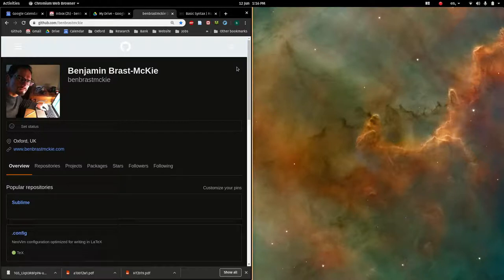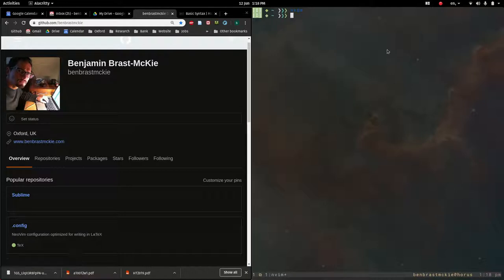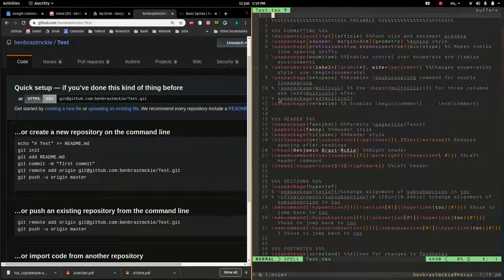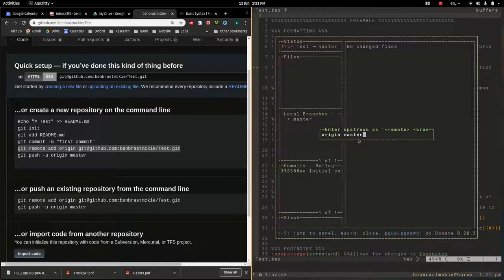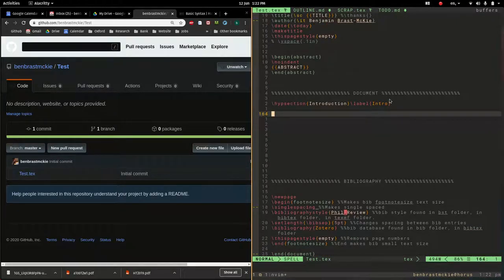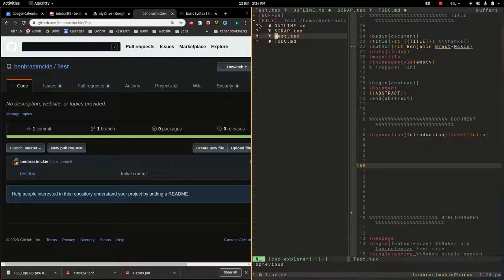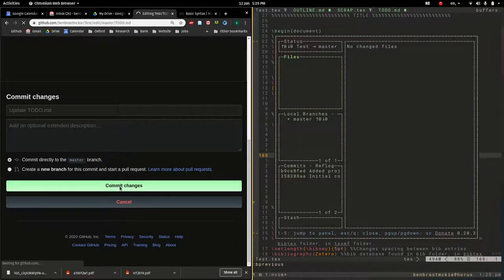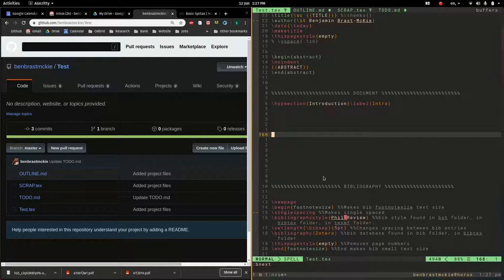Demo Part 5: LaTeX Projects and Git Repositories with Neo Vim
In this video I create a new LaTeX file from a template, pushing the project folder to a repository on GitHub in Neo Vim.